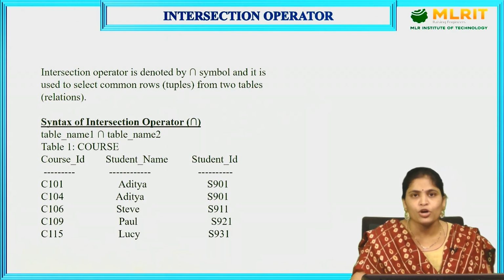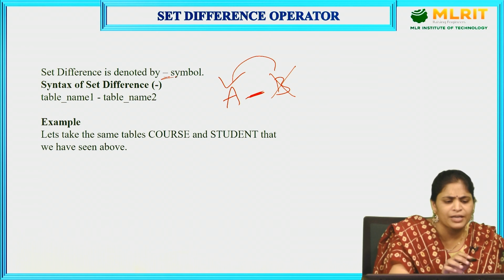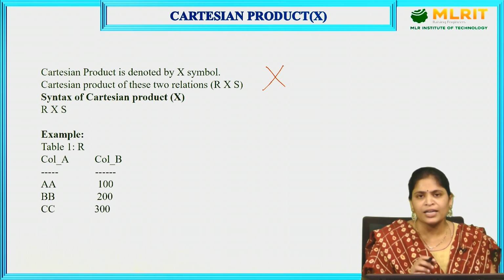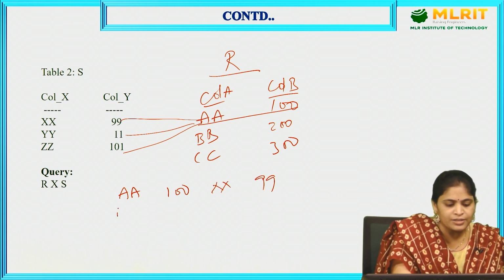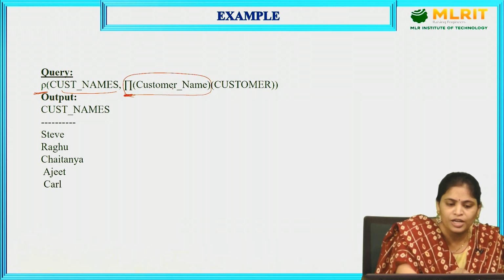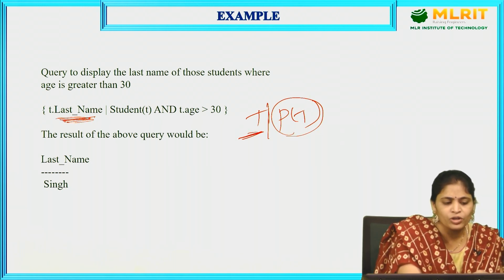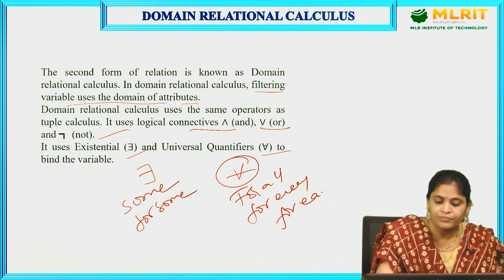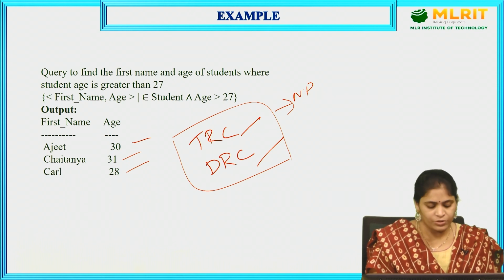LEC14|Database Management Systems | Relational Algebra & Calculus Part-II by Mrs. Navyatha